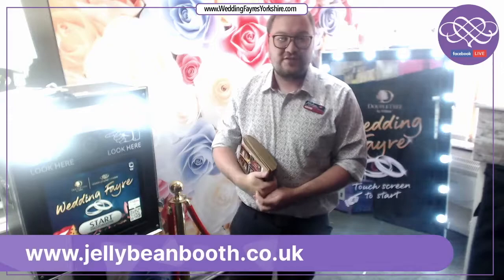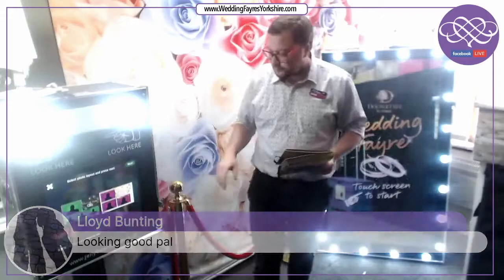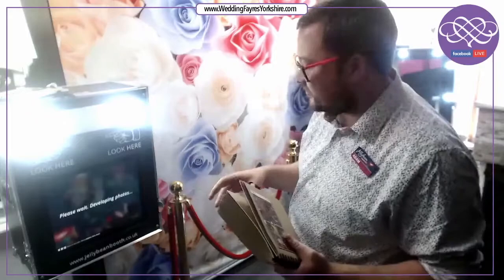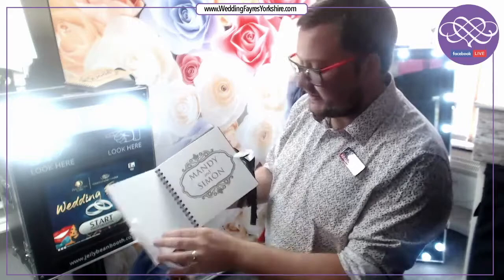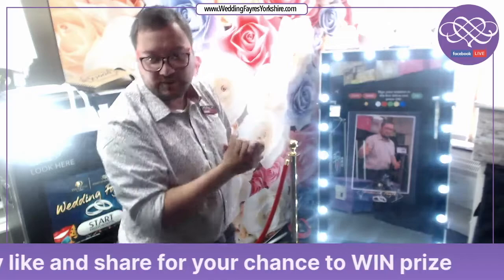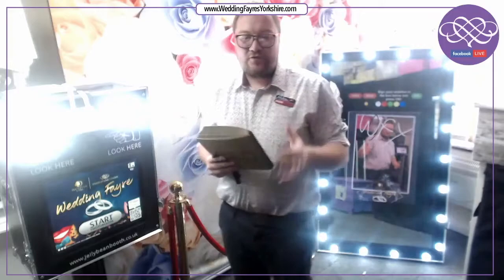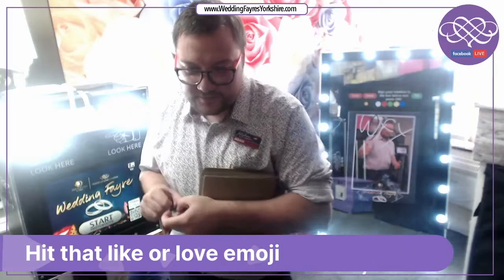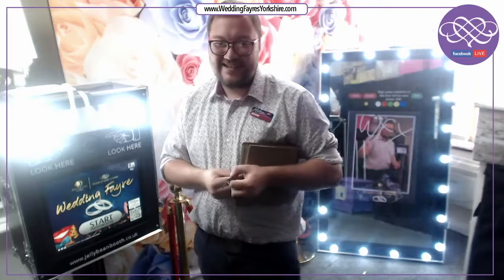Jelly Bean Photo Booth Leeds Virtual Wedding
Jelly bean Photo Booth showcasing Leeds virtual wedding Show
Since 2016, Team Jellybean has been the navy seals of the photobooth world in Yorkshire, Bringing fun and laughter to Weddings, Corporate Events and Parties throughout the UK.

Wedding Fayres Yorkshire have been the market leaders in local wedding events across the UK